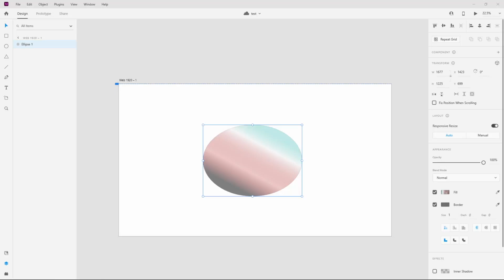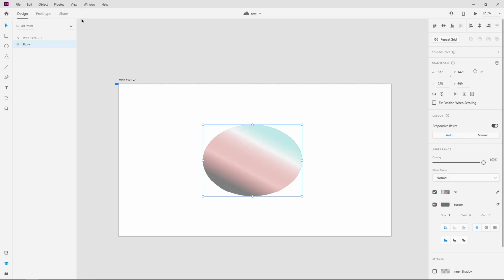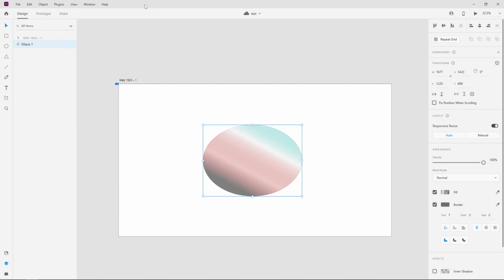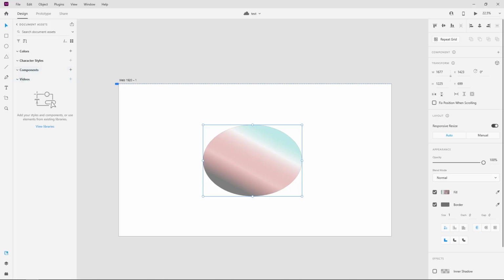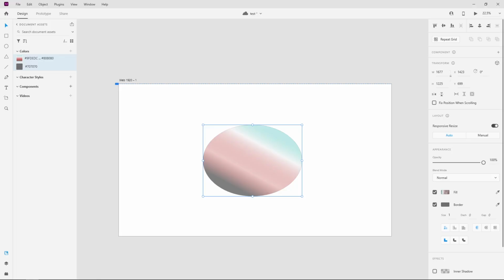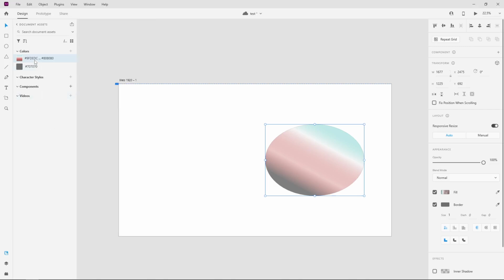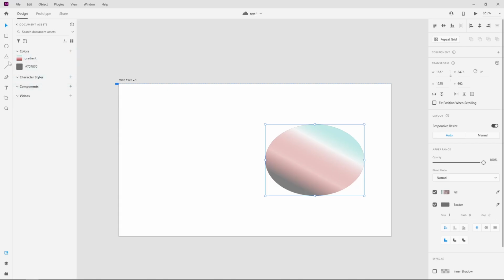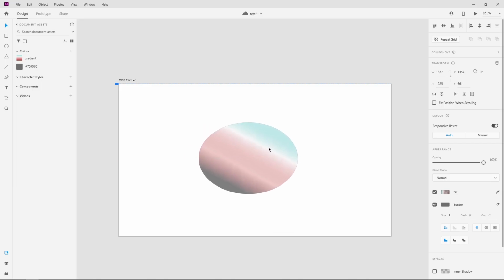How to Create Color Styles in Adobe XD [2026 Full Guide]